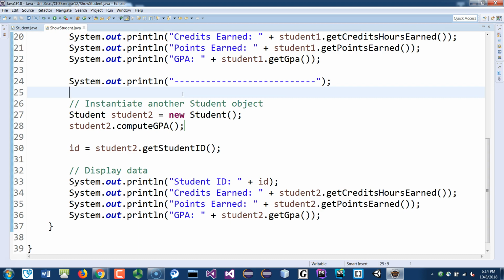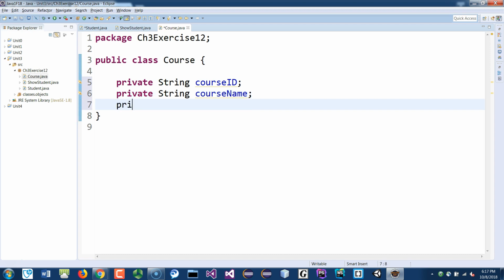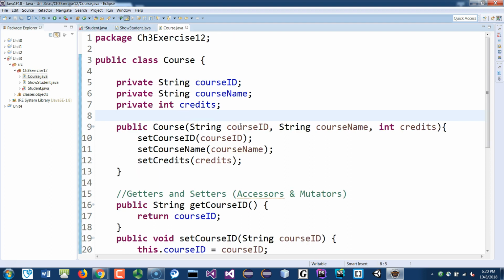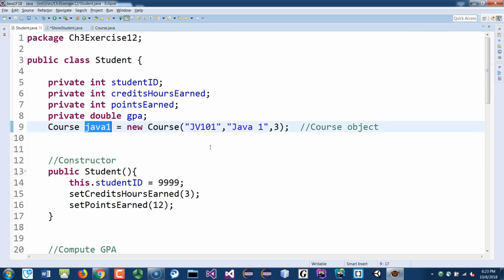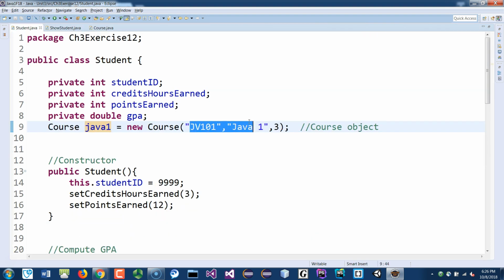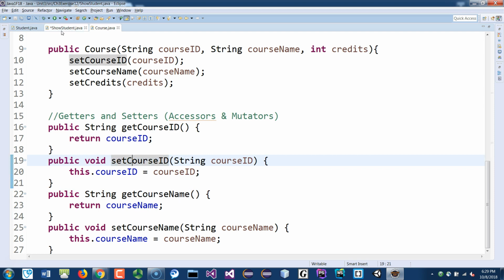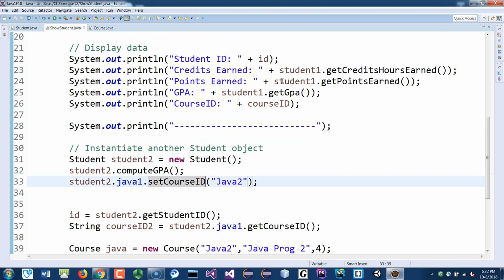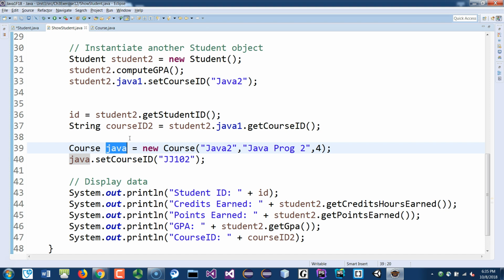Another Composition Example (Java)